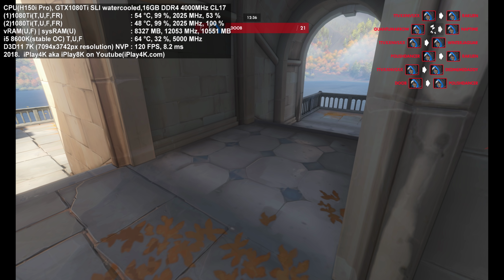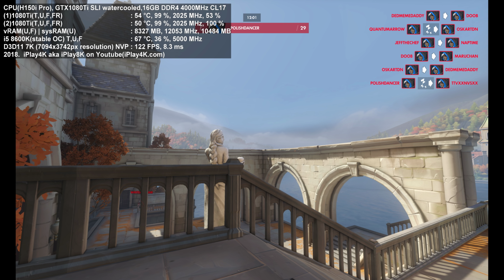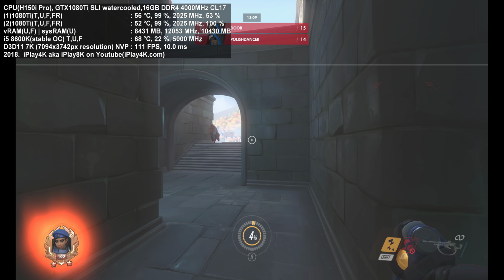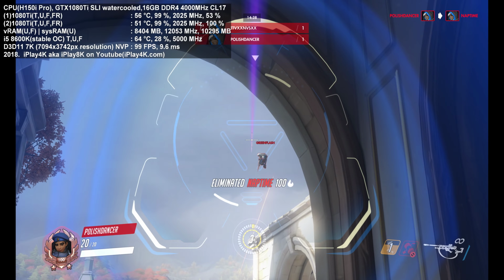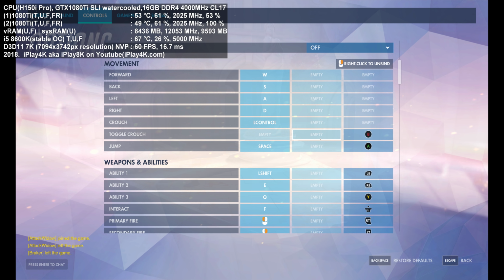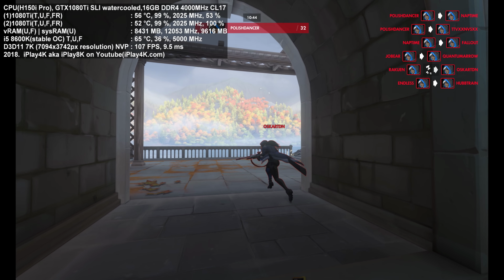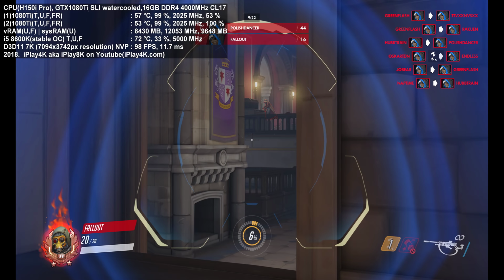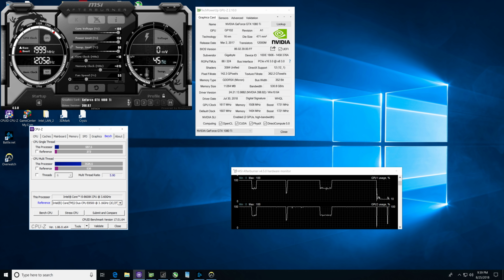Overwatch 7K gtx1080ti sli | Overwatch GTX 1080 Ti SLI 7K resolution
Overwatch 7K gtx1080ti sli | Overwatch GTX 1080 Ti SLI 7K resolution was recorded for demonstration purposes. During this video, you can clearly see why GTX 1080Ti SLI are not equal Titan XP SLI or 4-way Titan X (Maxwell`s GPU architecture). 7K resolution is the maximum very enjoyable resolution that will be supported by two GTX 1080Ti SLI without  VRAM overload. 8K resolution is not possible on GTX 1080 Ti SLI due to VRAM overload and Windows 10 64 bit pro through an error(exception with memory VRAM not enough or video driver stopped and such) and closing the game.

Intel Core i5 8600K 5GHz, overclocked i5 8600K @ 5GHz, core i5 5GHz overclocked, i5 5GHz performance.